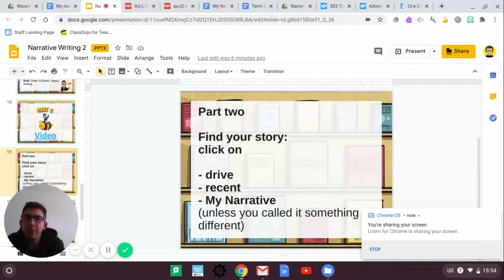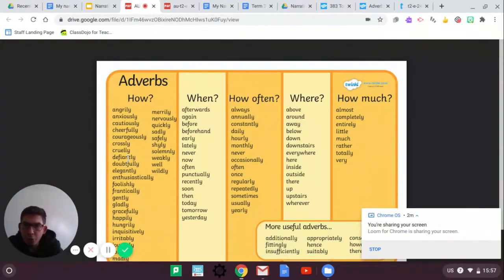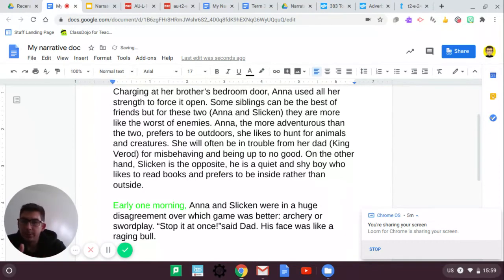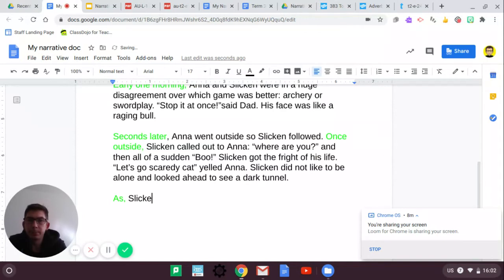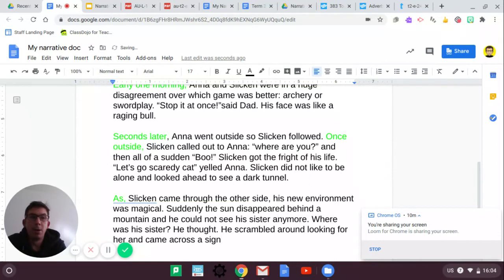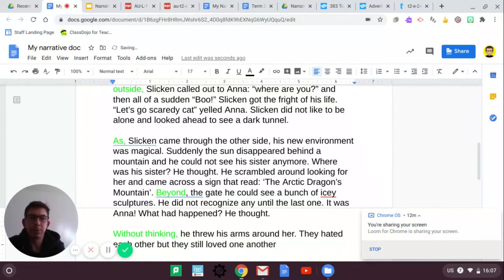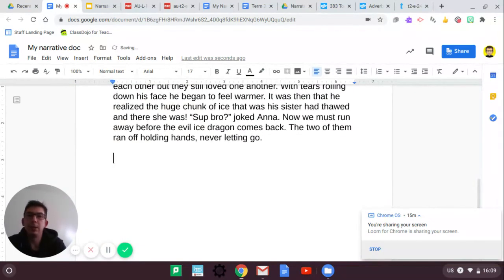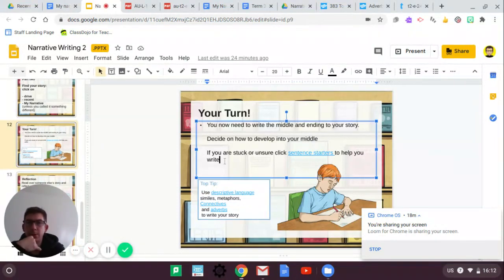Narrative Writing 2 part 2 (Long version)